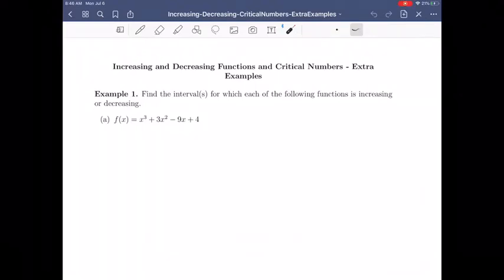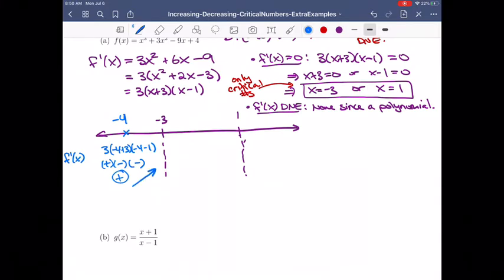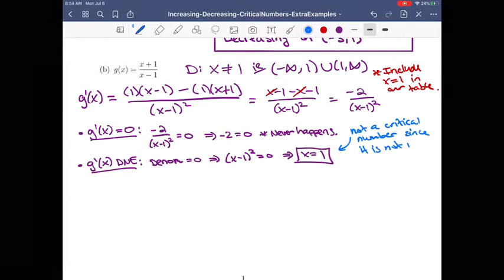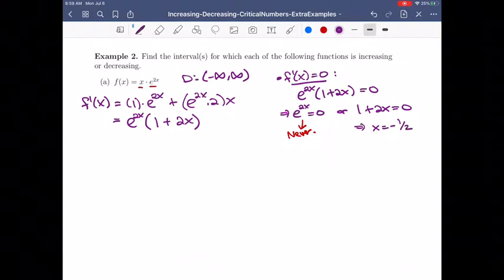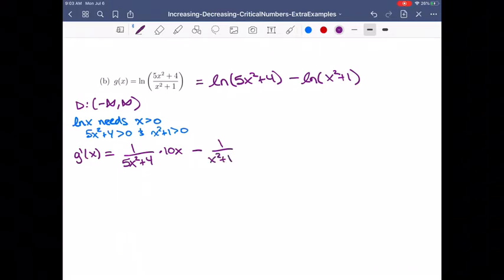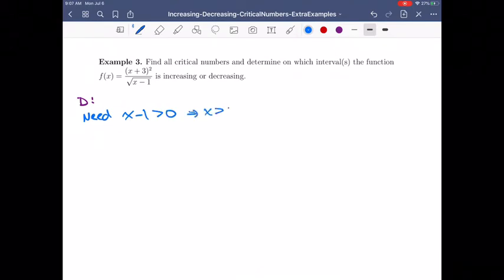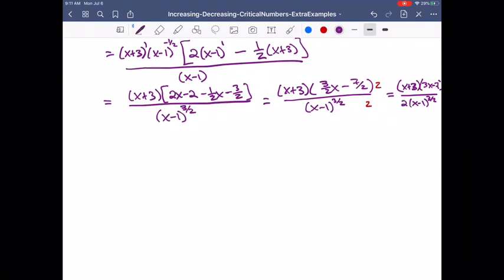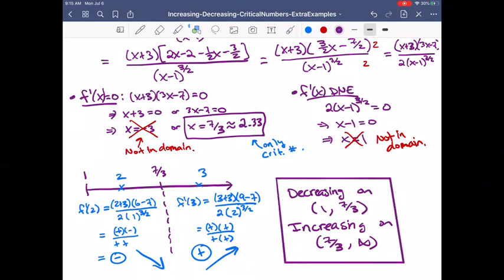Math 108 — Section 3.2 - Increasing/Decreasing/Critical Numbers - Extra Examples